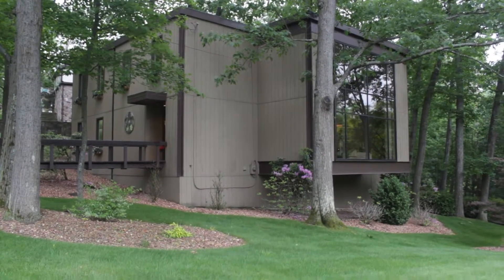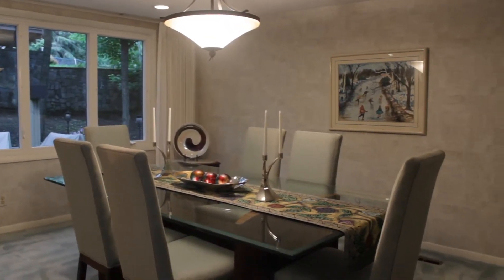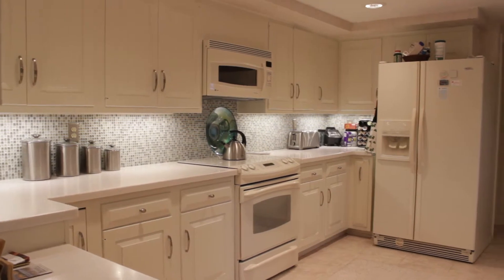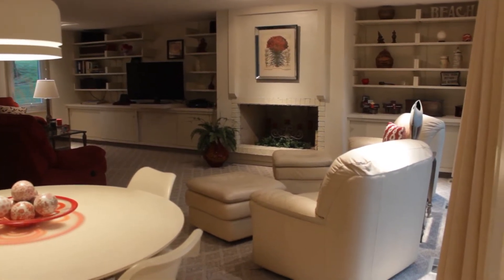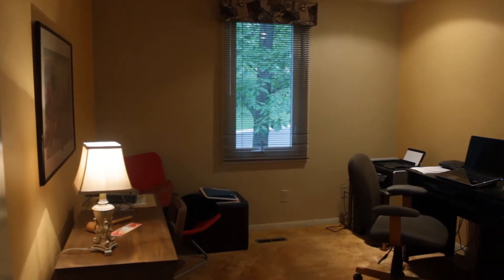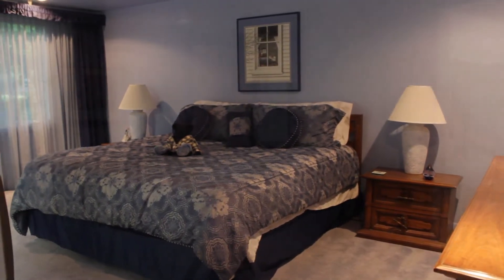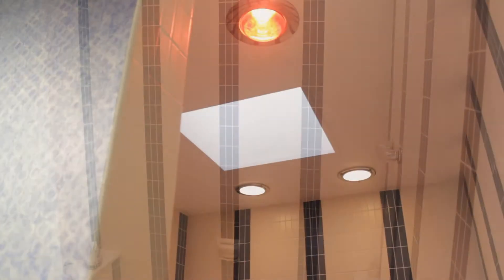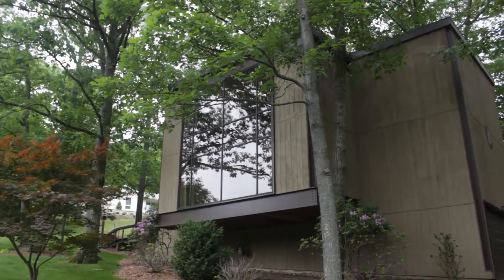112 East Hamton Road, Binghamton, NY